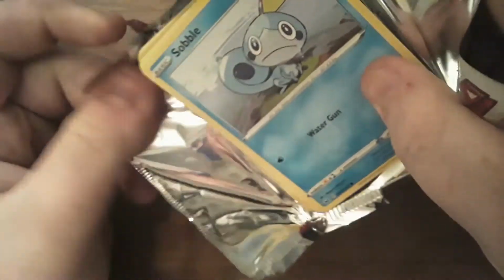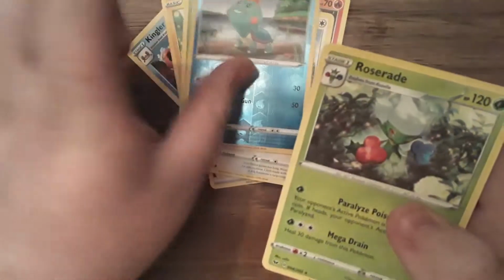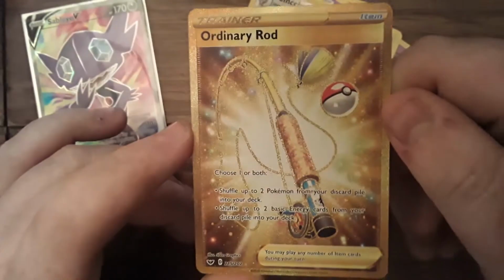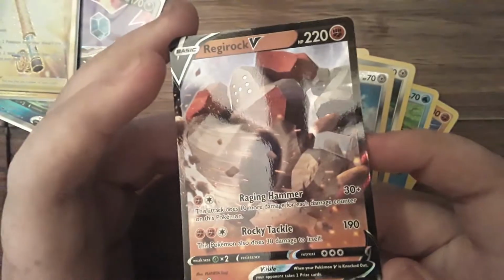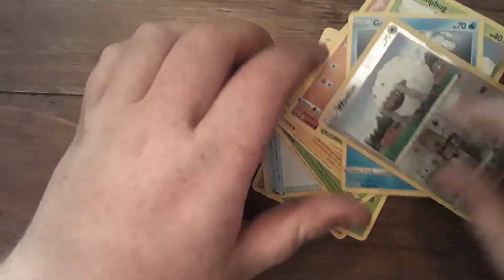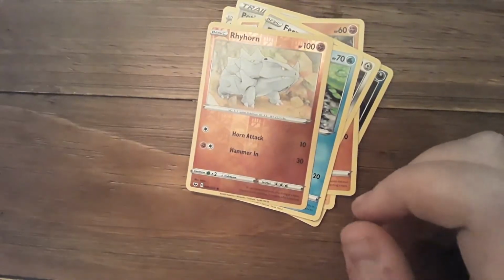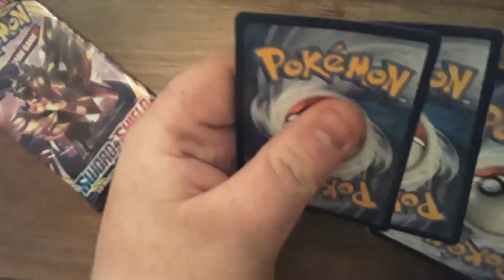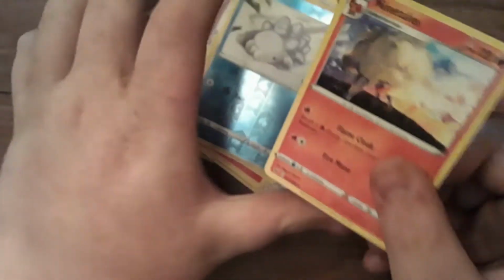Pokemon SWSH booster box part 2 the finally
What is going on everyone! my name is Sky or Eeveelutions and today i am opening a booster box of pokemon SWHS base set! this is a crazy video and i hope everyone enjoys!

every donation goes towards getting better equipment to bring out the best videos possible!